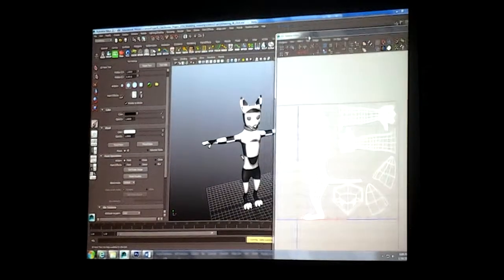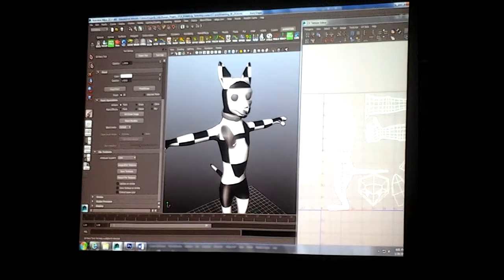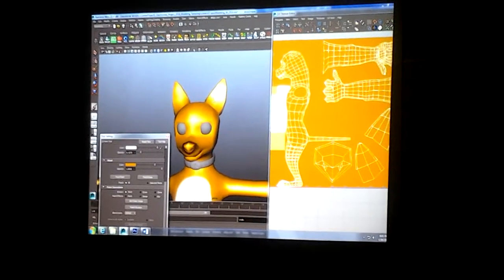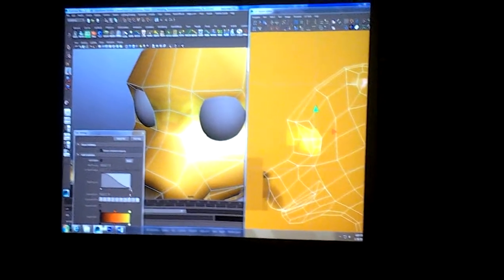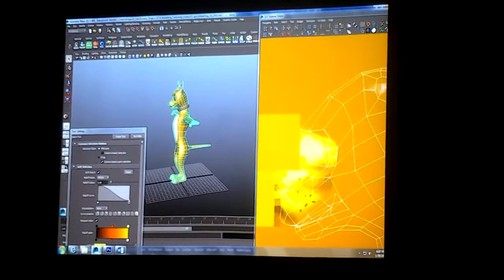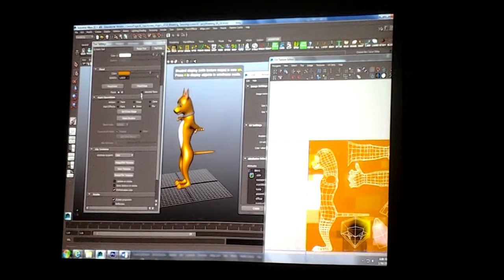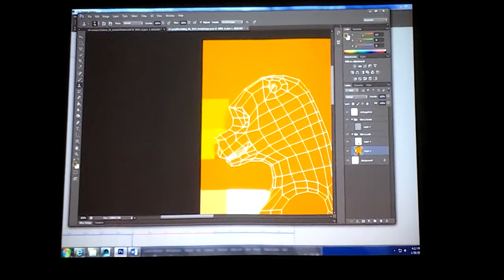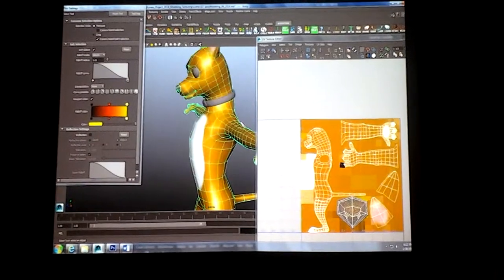Lesson Part 3